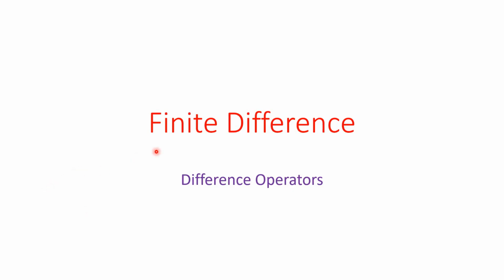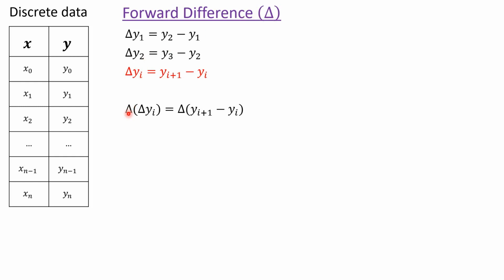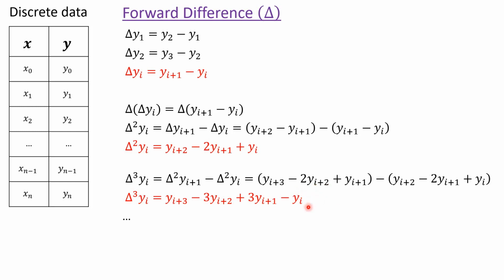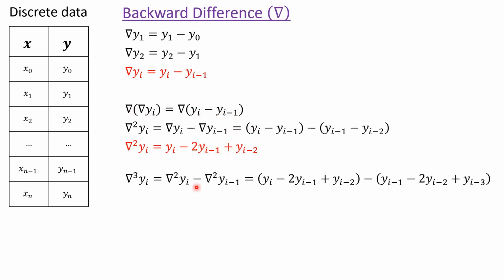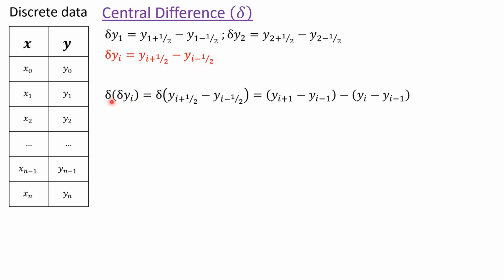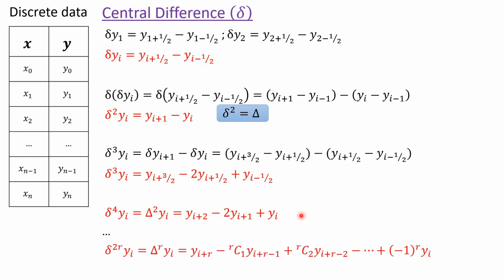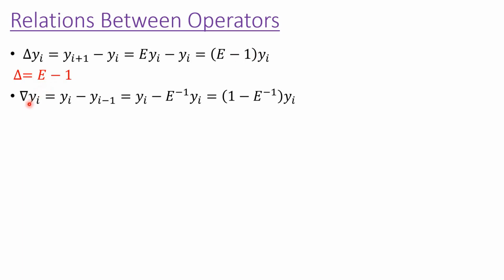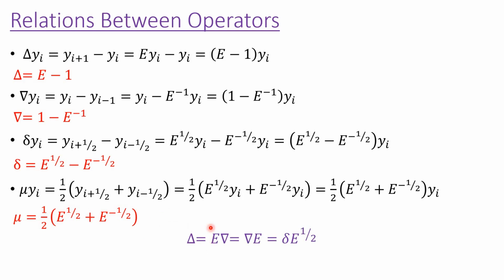Difference Operators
Different kind of Difference Operators and relations between them